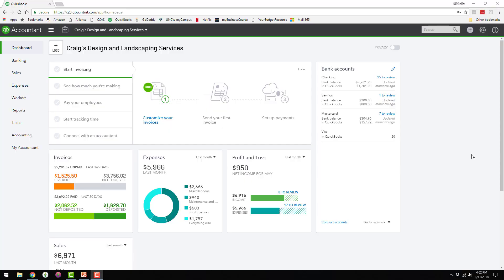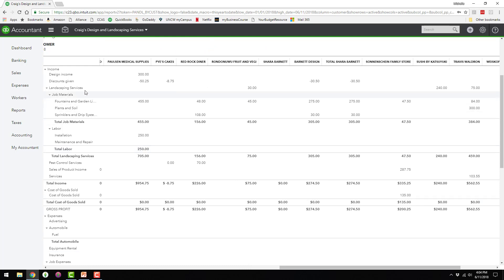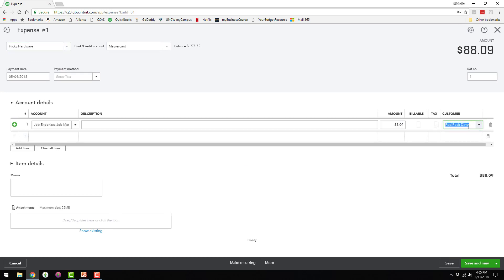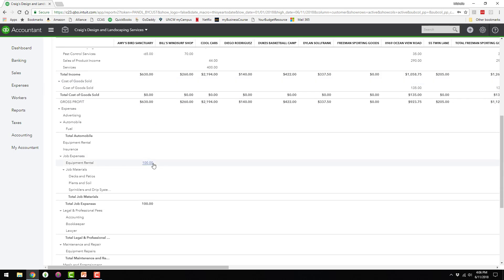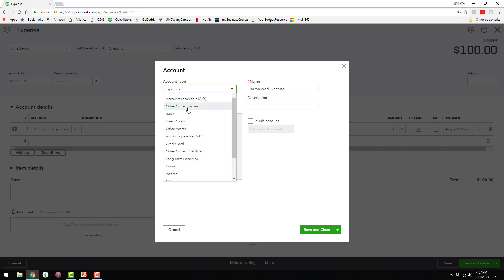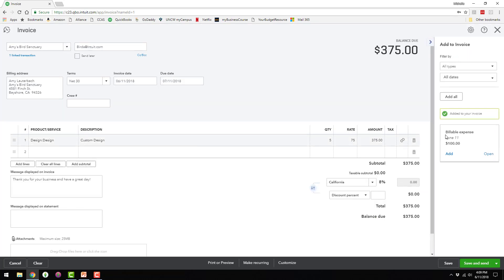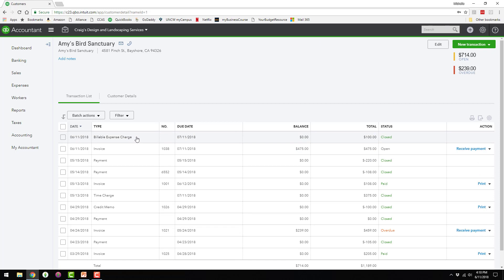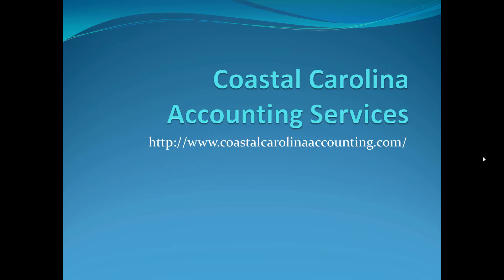How To Track Profits Per Customer in QuickBooks Online